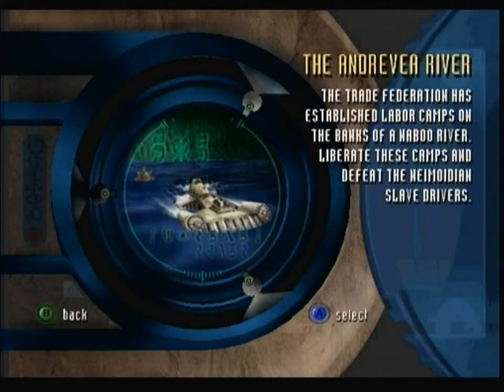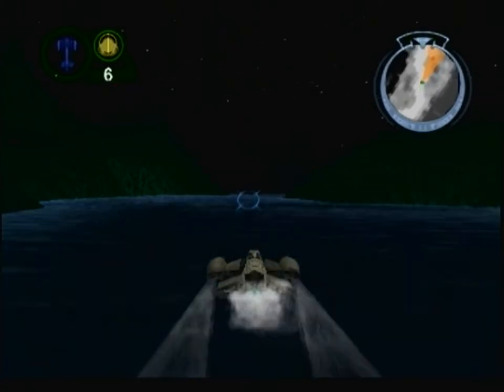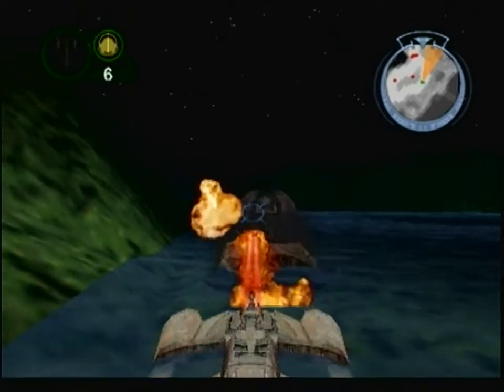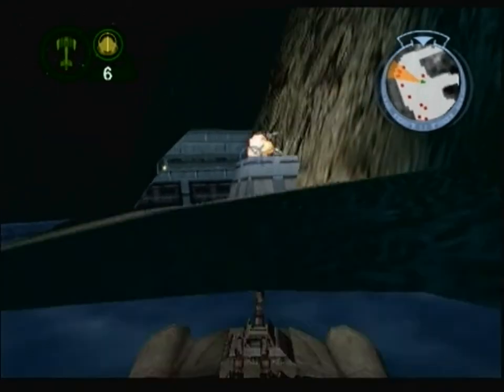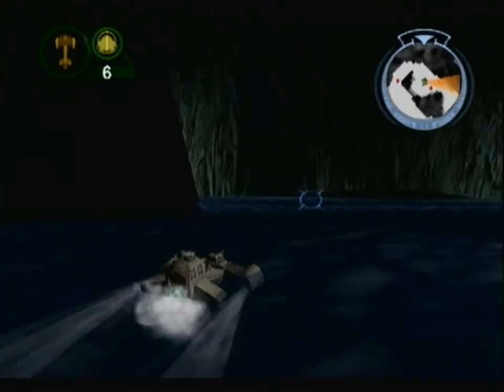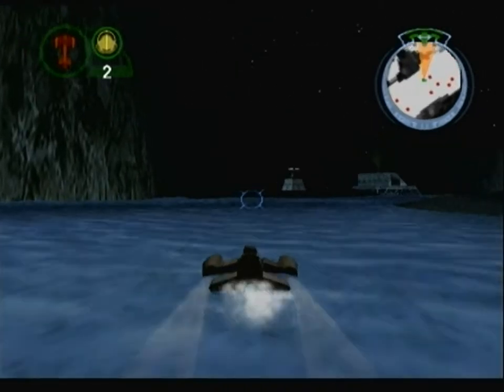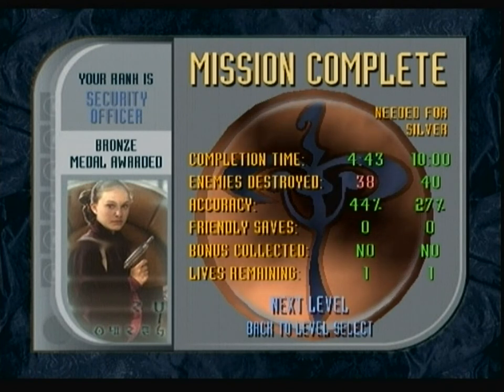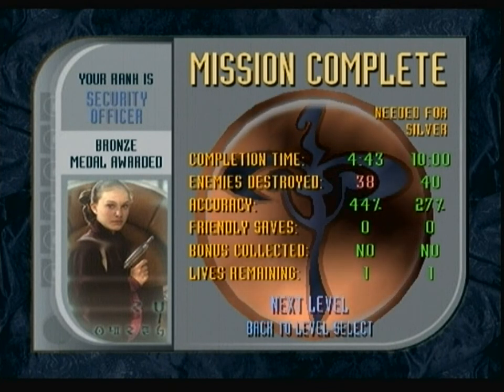Let's Play Star Wars: Battle for Naboo! Part 8: We... Could Use a Transport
Oh boy. Sykes has to make his way down the Andrever River, avoiding or destroying Trade Federation opposition along the way. Rumor has it, there are labor camps on this river...